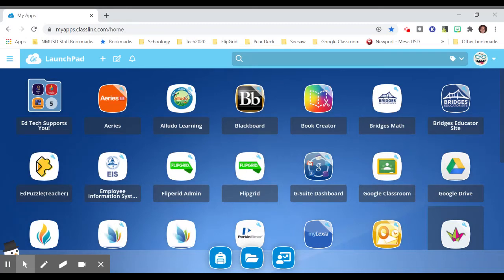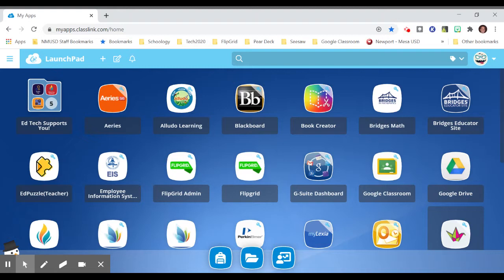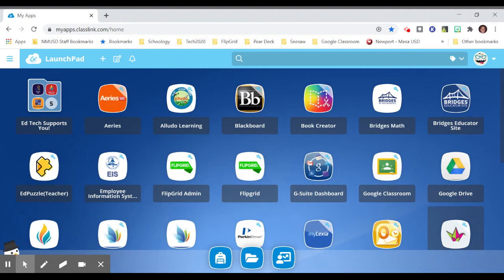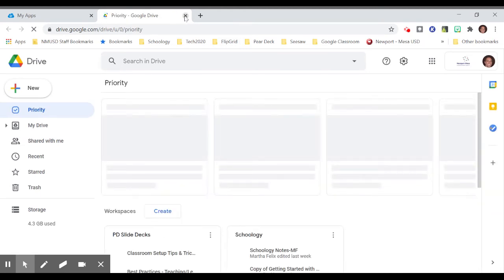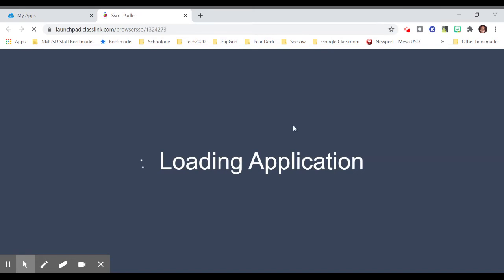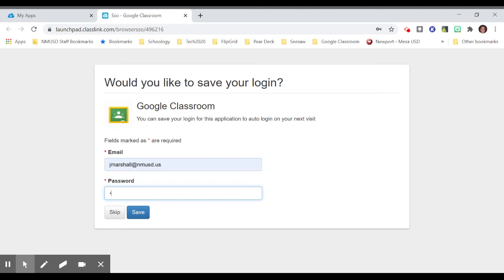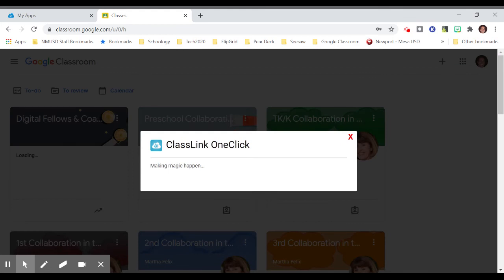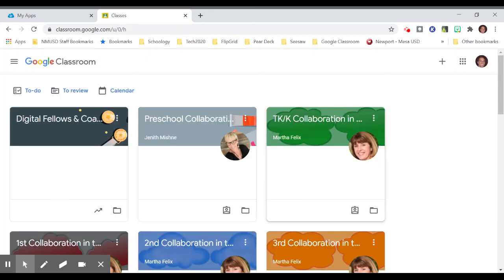ClassLink: Signing into Apps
Signing into your various web accounts is easy with ClassLink.